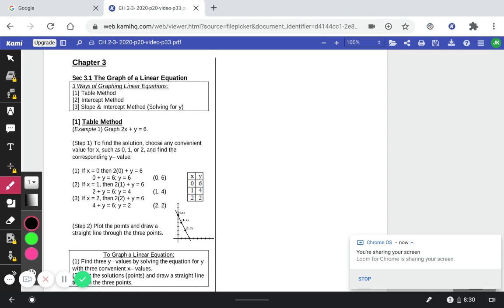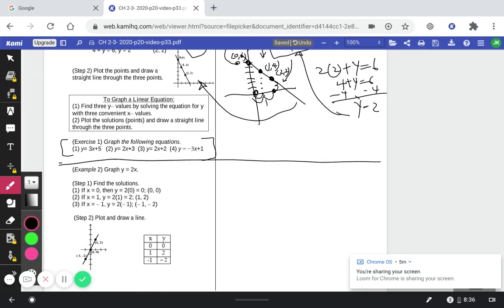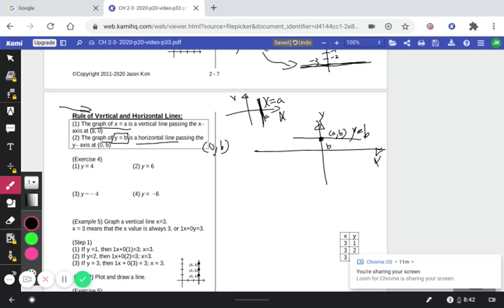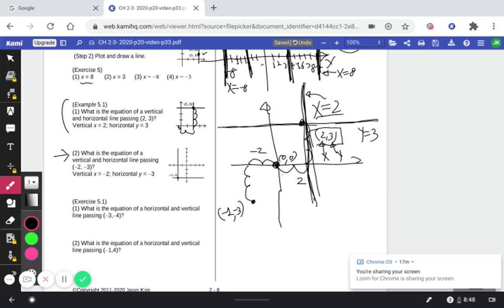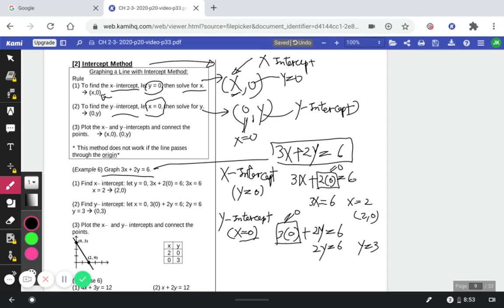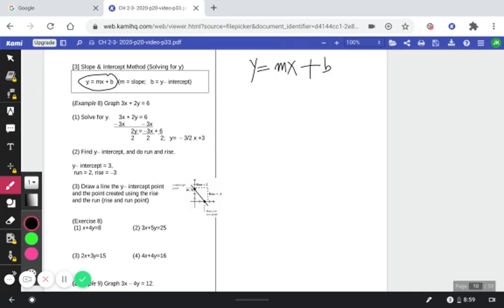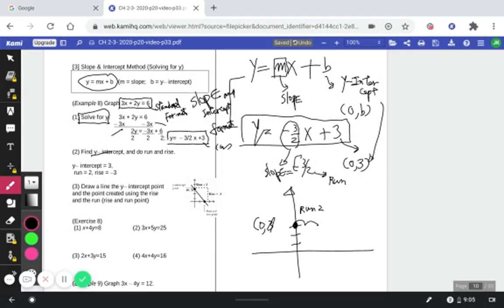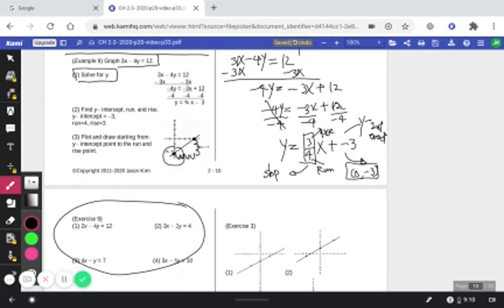m28- CH 3-1 The Graph of Linear Equations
The Graph of Linear Equations